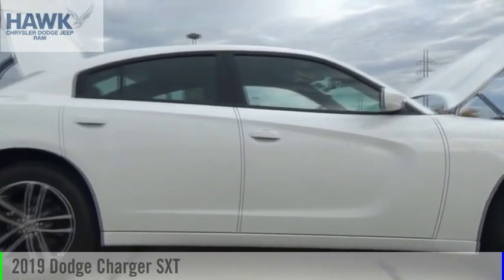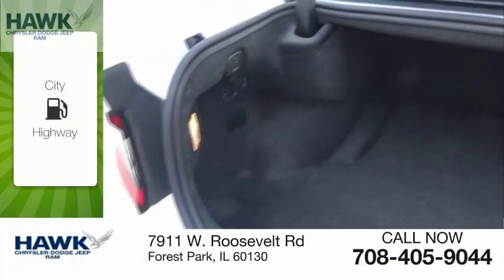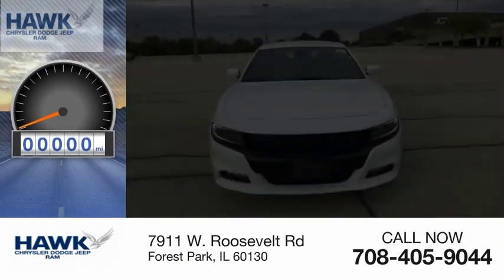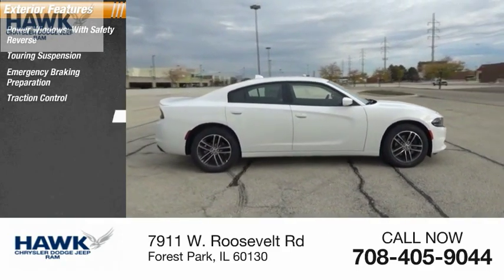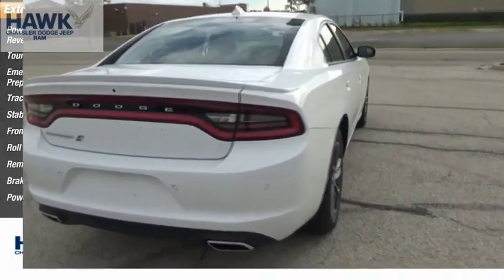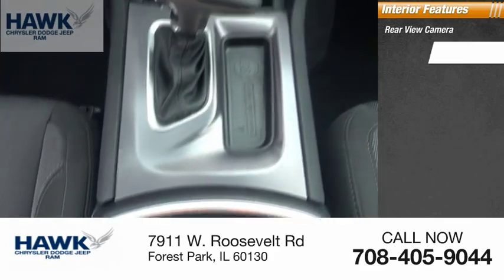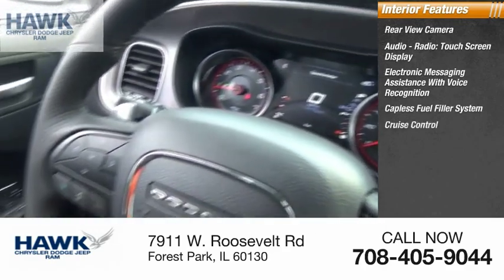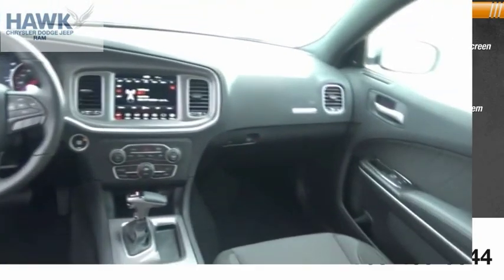2019 Dodge Charger Forest Park IL 191467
2019 Dodge Charger SXT

7911 W. Roosevelt Rd

bVehicle Details/bbrbEquipment/bbrAnti-lock brakes will help you stop in an emergency. It has air conditioning that feels like a walk-in refrigerator. This large car is equipped with all wheel drive. This model has an automatic transmission. See whats behind you with the back up camera on it. Easily set your speed in the vehicle with a state of the art cruise control system. Increase or decrease velocity with the touch of a button. Electronic Stability Control is one of many advanced safety features on this unit. This unit has a 3.6 liter V6 Cylinder Engine high output engine. Enjoy the tried and true gasoline engine in this 2019 Dodge Charger . This 2019 Dodge Charger features a hands-free Bluetooth phone system. This vehicle is pure luxury with a heated steering wheel. With the keyless entry system on the Charger you can pop the trunk without dropping your bags from the store. This 2019 Dodge Charger has convenient power windows. The state of the art park assist system will guide you easily into any spot. It looks aggressive with a streamlined rear spoiler.  The satellite radio system in this large car gives you access to hundreds of nation-wide radio stations with a clear digital signal.  Keep yourself cool in the summer with the premium quality tinted windows. You will have no problem towing your boat or trailer to your next outing with this 2019 Dodge Charger .  The vehicle comes standard with a state of the art traction control system. Track your miles and travel time in this unit with the trip computer. The Charger shines with clean polished lines coated with an elegant white finish. It is equipped with the latest generation of XM/Sirius Radio.brbrbPackages/bbrCOLD WEATHER PACKAGE: Heated Steering Wheel; Heated Front Seats Equipment listed is based on original vehicle build. Please confirm the accuracy of the included equipment by calling the dealer prior to purchase.